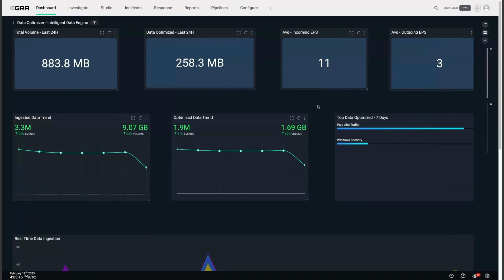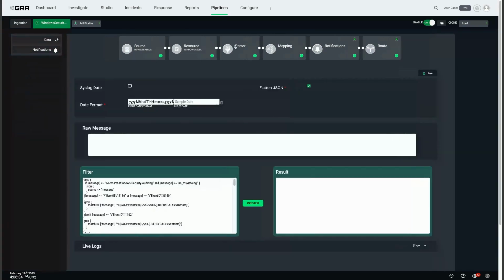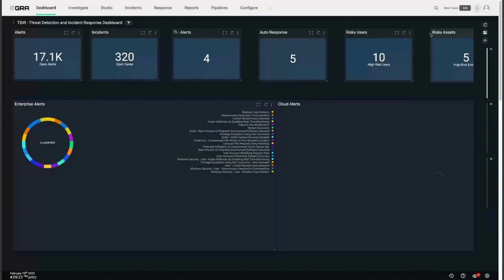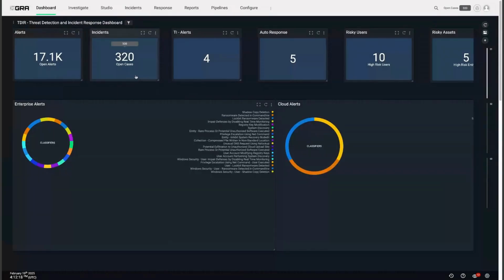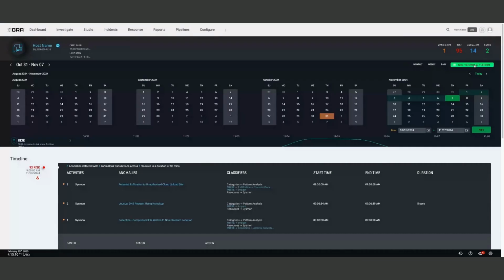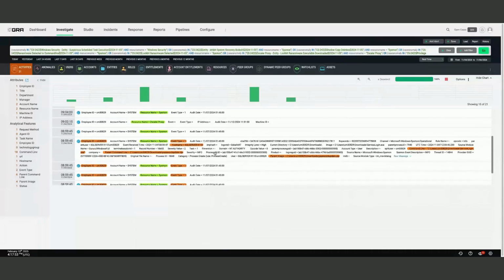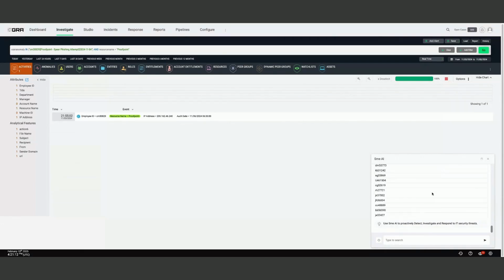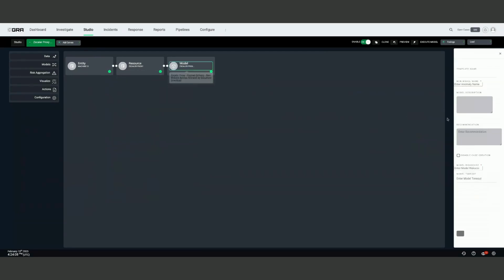Cutting Through the Noise: Discover Real Threats and Minimize False Positives w/ Advanced Analytics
Next-Gen SIEM Foundation Series: This is not your legacy SIEM that failed to deliver on the promises of yesteryear. This is the new way to SIEM, built on a unified security analytics platform. In this Democast Series, we cover the basics of building a solid foundation for your Security Operations Center using a Next-Gen SIEM.

Foundational Topic #1 - How To Reduce False Positives and Find True Threats With Advanced Analytics

Security operations centers (SOCs) often operate with limited resources, making it crucial for analysts to avoid wasting time on false positives.

In this Democast, you'll discover how the Gurucul REVEAL security analytics platform leverages model chaining and link chain analysis to uncover true positive threats. By presenting each threat within a comprehensive case of evidence, REVEAL provides 360-degree context, enabling you to focus on real threats and eliminate the time-consuming pursuit of false positives.